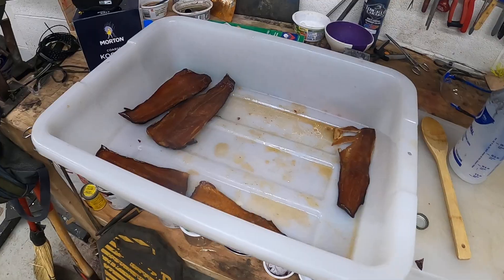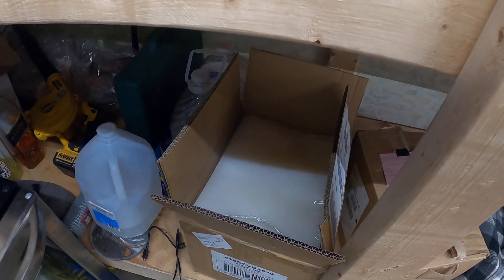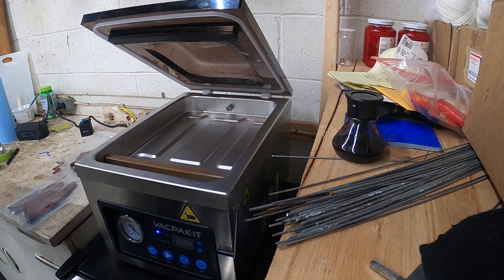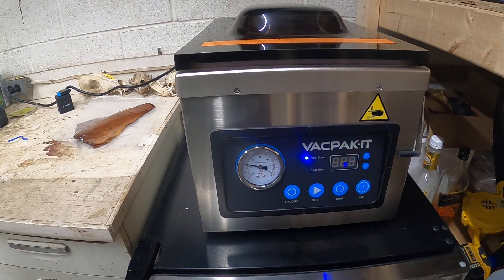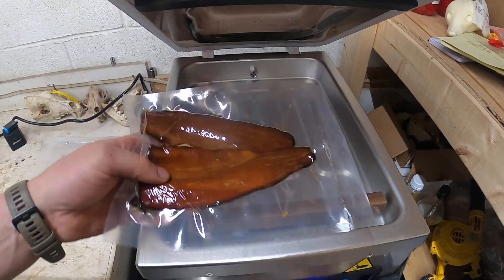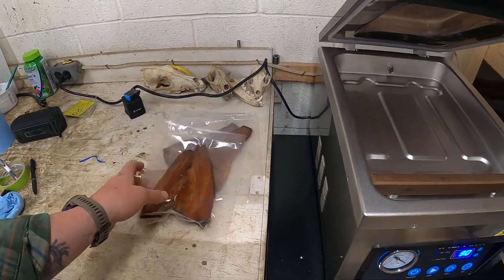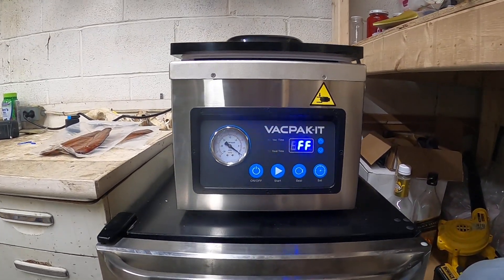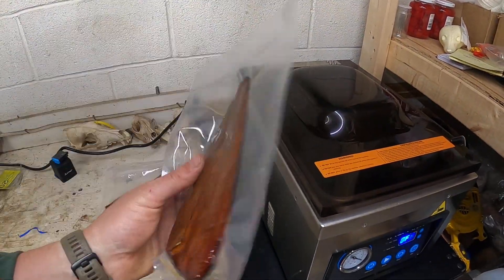Pressure Chamber Vac Sealers vs Conventional External Suction Types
Vacpak-it VMC 100P with 10 1/4" Sealing Bar and Oil Pump